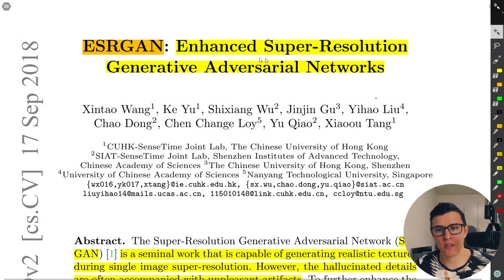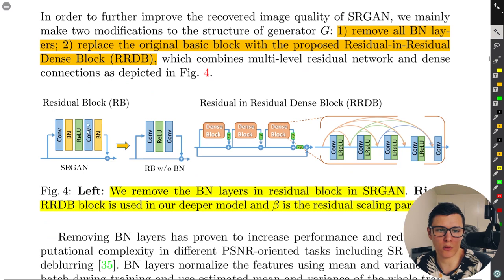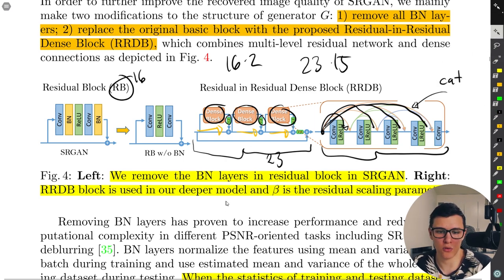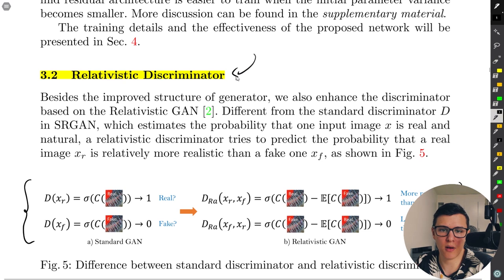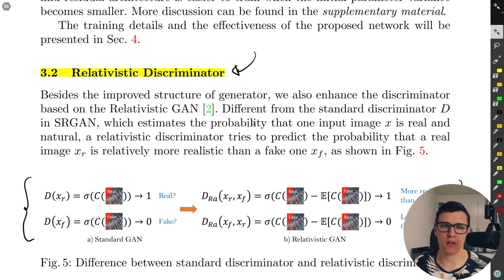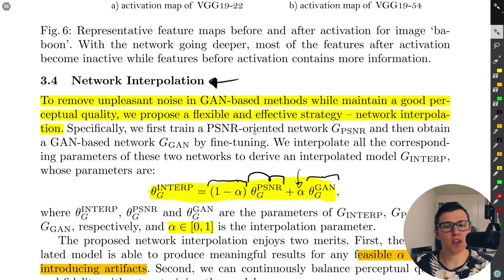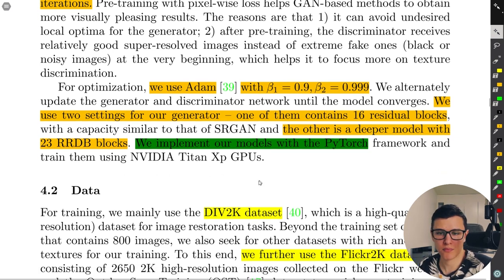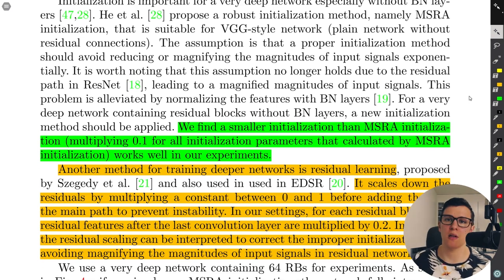ESRGAN Paper Walkthrough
✅  Equipment I use and recommend:

Ethereum: 0xc84008f43d2E0bC01d925CC35915CdE92c2e99dc

Timestamps: